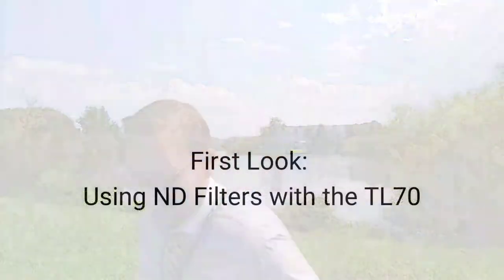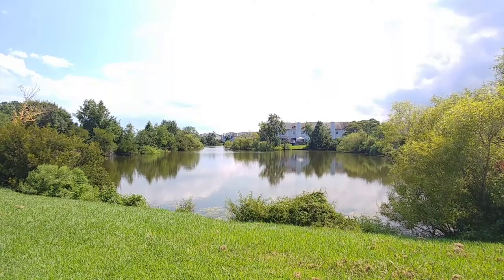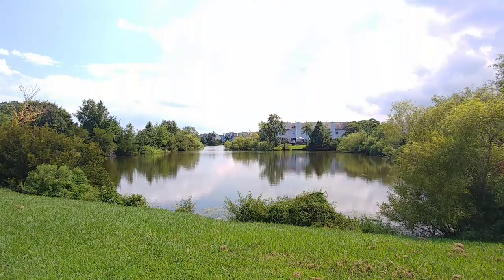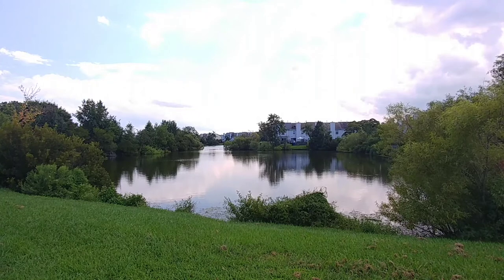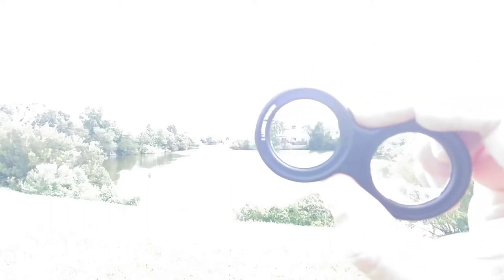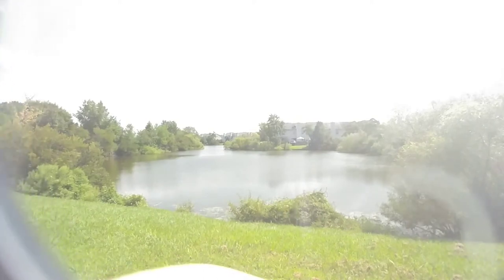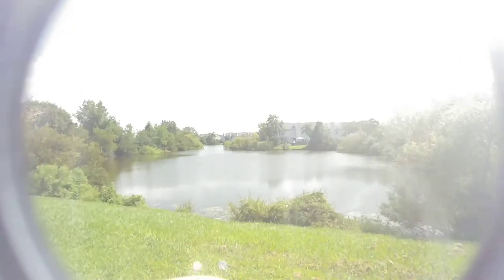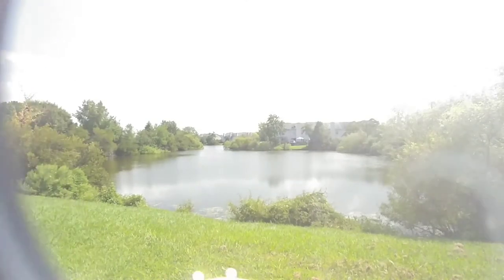Overview: Using ND Filters with the TL70 by MiNT Camera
I’ve found the best deals on Polaroid and Instax Film, cameras, and accessories just for you!

FUJIFILM INSTAX MINI FILM:
PRO TIP: Instax Film Deals: It helps to look around and buy in bulk. Generally, the 60 image value pack is your best bet for the lowest pricing. It only contains the plain white borders but is normally the cheapest around 58 cents per shot, or $5.80 per 10pack.

Instax MINI 60 sheet Value Pack
Instax MINI 20 sheet pack
Instax MINI BLACK Frame 10 Sheet Pack
Instax MINI Black and White 10 sheet pack
Instax MINI FUN Variety Set with 50 sheets

FUJIFILM INSTAX SQUARE FILM:
PRO TIP: Instax SQUARE can be found for about 87-91 cents per sheet regularly. I have found some of the best deals for you here. Make sure to look around and divide the price of the film by the number of sheets. If you are paying more than 91 cents each, you are paying too much!

Instax SQUARE 20 sheet pack with a white frame
Instax SQUARE 10 sheet pack with a black frame

FUJIFILM INSTAX WIDE FILM:
PRO TIP: You can find Instax WIDE for about 90 cents a shot.

Instax WIDE Film 2 Pack (40 exposures)
Instax WIDE Film 3 Pack with photo framers (60 Exposures)

INSTAX CAMERAS:
PRO TIP: Getting the best price is usually linked to color. So make sure to check the color options to ensure you are getting the best price. You may prefer black, but if the yellow one is $30 less, it may be worth the savings.

#1 MiNT TL70 My Favorite Instax Mini Camera. Aperture priority f5.6-22. Beautiful twin lens reflex design

#2 MiNT RF70 My Favorite Instax WIDE Camera- Fully manual with optional ND filters. f5.6-22, shutter 30 seconds to 1/500. I love it

#3 Fujifilm Instax WIDE 300. Great Automatic option for Instax Wide Photography

#4 Fujifilm Neo Classic Mini 90. Uses Mini film. Great compact auto camera in black or brown. Consistent excellent images

#5 Fujifilm Mini 70. A cheaper version of the Mini 90. Available in a lot of colors. Just as much fun but fewer features than the Mini 90

#6 Fujifilm Instax SQ6. Available in many colors. Shoots Instax SQUARE. Great automatic camera with many functions. Similar design to the excellent Mini 90.

POLAROID CAMERAS:
PRO TIP: Don’t buy the camera bundled with film or accessories. You will usually overpay!

#1 OneStep+ This is Polaroid's current flagship camera. It has Bluetooth built in to pair with your phone. If you take instant photography seriously, and you want polaroid, then this is the camera for you. Fully manual. F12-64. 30 seconds all the way to 1/125. Portrait and standard lens selection. Get it in white or black (I got white and love it). Uses I-TYPE FILM. It’s great

#2 OneStep Now. Polaroid's newest camera. It is the only current camera with autofocus. Great focus, automatic only. Uses I-TYPE FILM. Available in many colors

#3 OneStep2 great automatic option. No autofocus. Everything is in focus past 2 feet. Available in many colors. Uses I-TYPE FILM. Just point and shoot

POLAROID FILM:
PRO TIP: Get the right film. Vintage cameras use 600-TYPE Film. If you have a Polaroid camera you got from your grandmother or at the thrift store, it uses 600-TYPE film. If you have a new Polaroid camera, it uses I-TYPE film. If you have a Polaroid camera that folds flat, it uses SX-70 TYPE Film.

Polaroid 600 and SX-70 film is more expensive than the I-Type film because the cartridges have batteries in the packs of film to power the cameras. Your best bet when buying polaroid is to buy the official bulk packs.

Polaroid I-TYPE 5 pack bundle (40 exposures total)
Polaroid I-TYPE Single Pack (8 exposures total)
Polaroid I-Type Black Frame (8 exposures total)
Polaroid I-Type Value Pack B&W and color (24 images total)
Polaroid 600-TYPE Film 5 Pack (50 Total exposures)